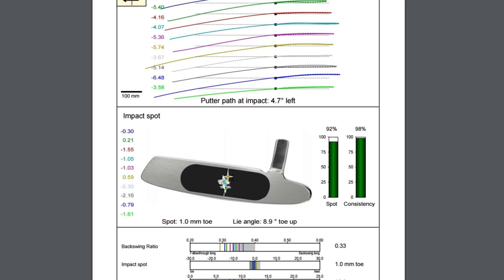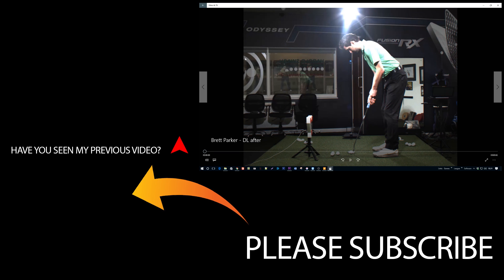My First Putter Lesson with Harold Swash Putting Coach Mike Kanski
Coached by Dan Whittaker

Music

● Song Title: Cole Sipe - Innocent (feat. Sophia Odiorne)